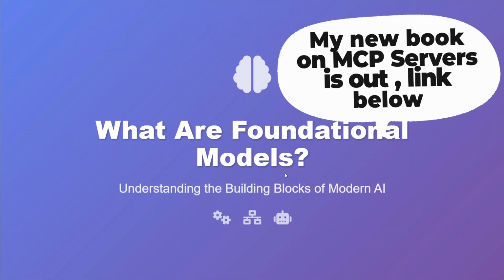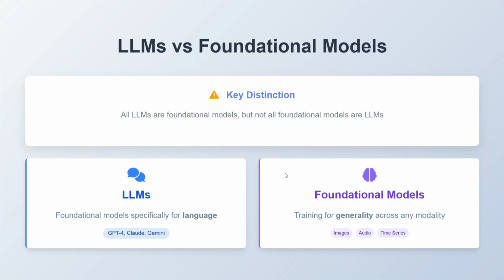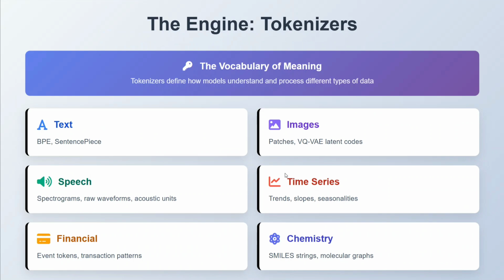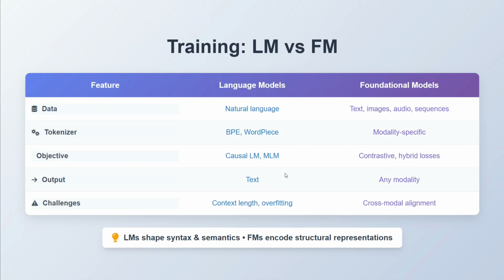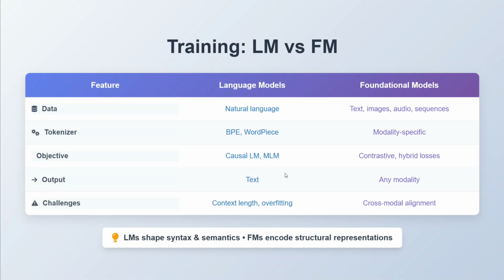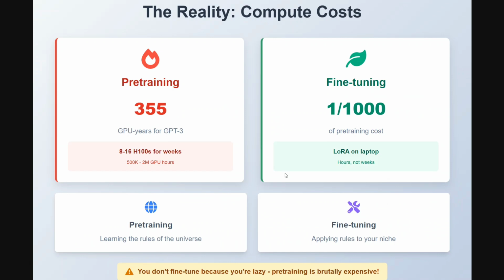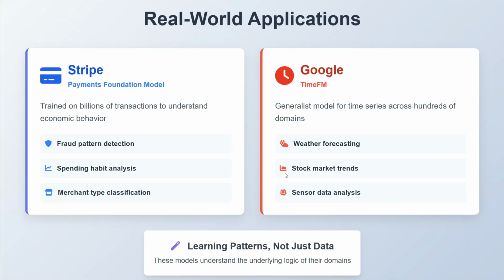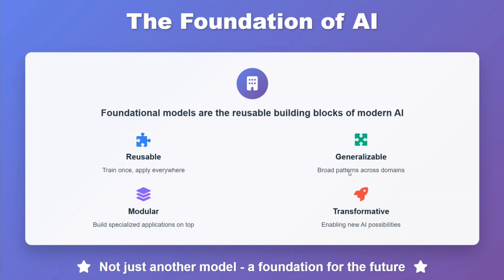What are Foundational Models?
Foundational Models basics and LLMs vs Foundational Models